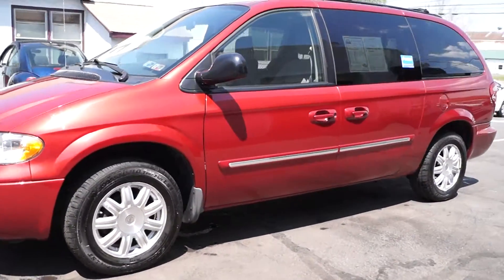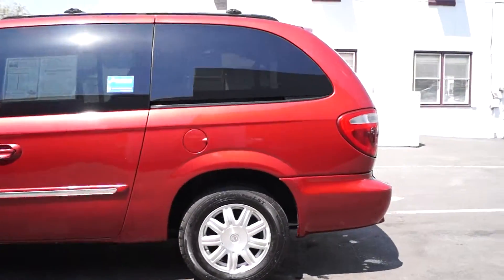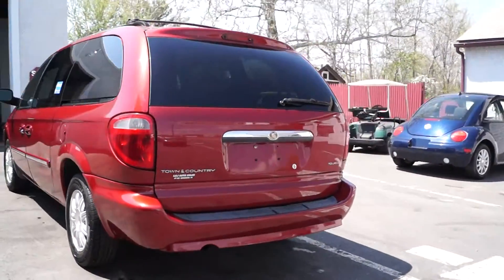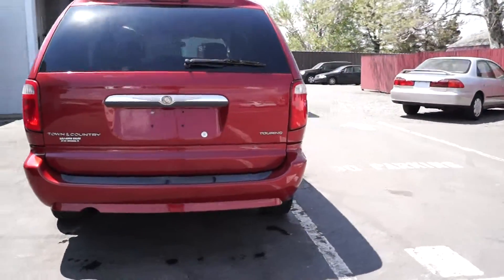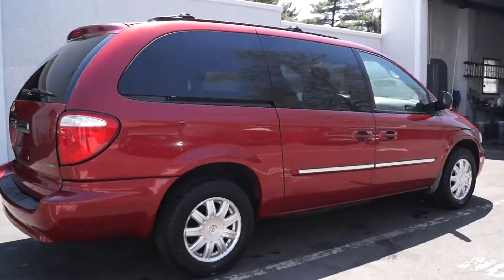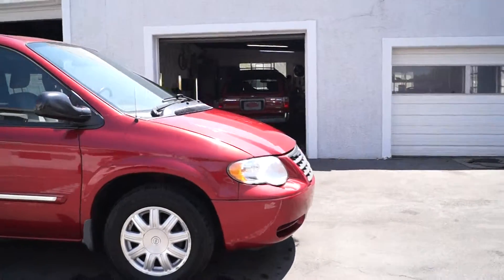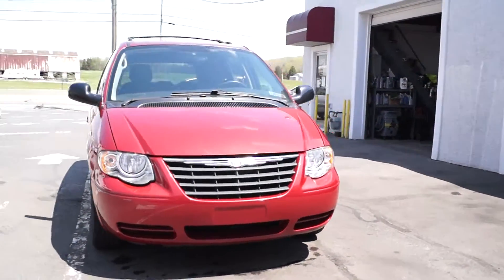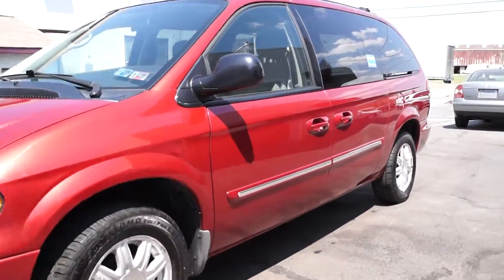2007 Chrysler Town & Country 150k